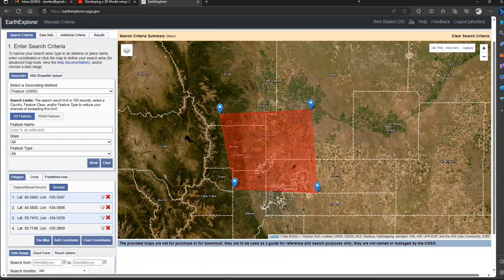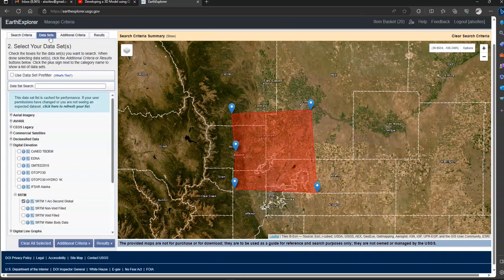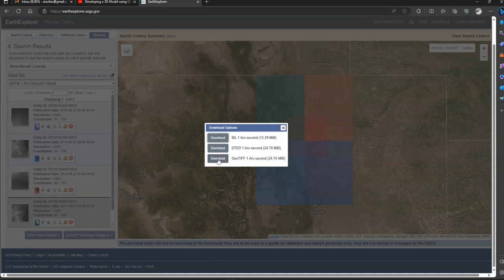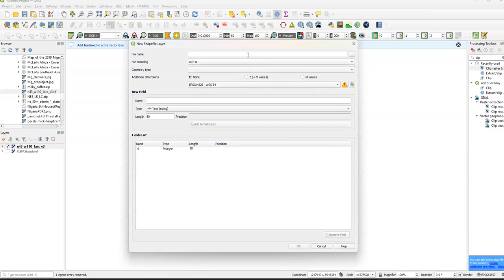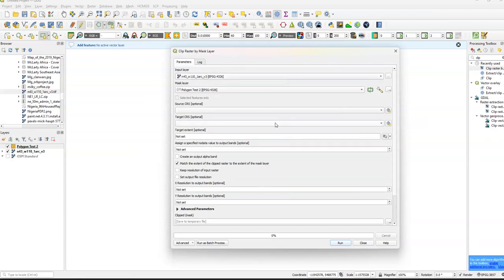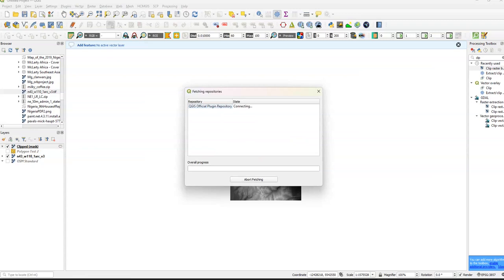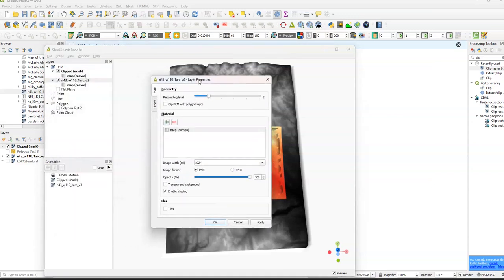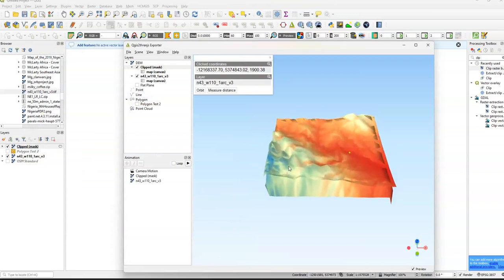QGIS - Creating Basic 3D Models from USGS DEM Files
A basic guide to creating 3d models in QGIS usign DEM files from USGS Earth Explorer